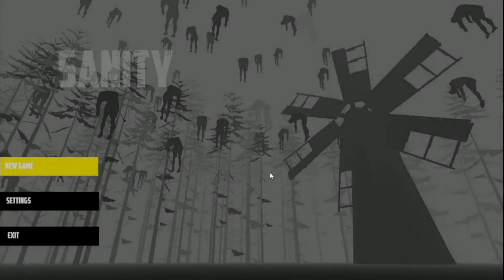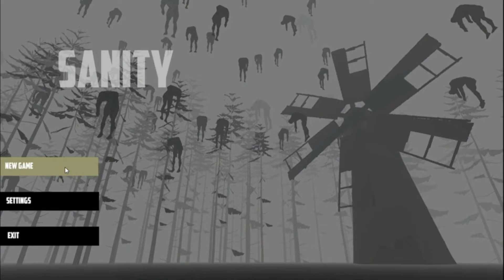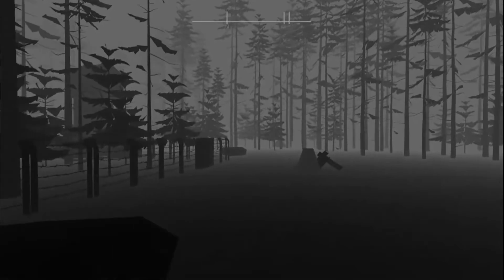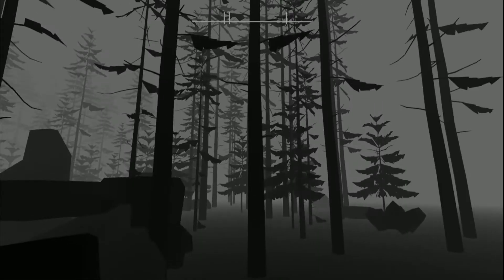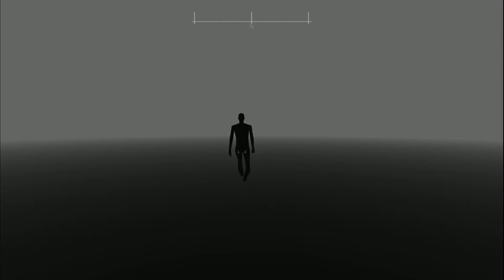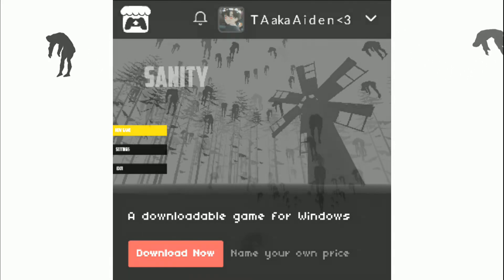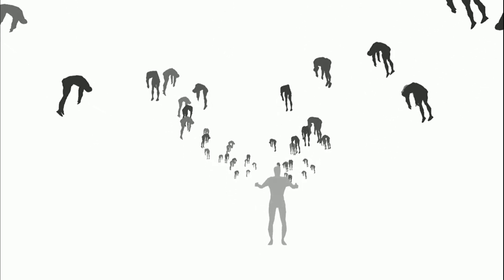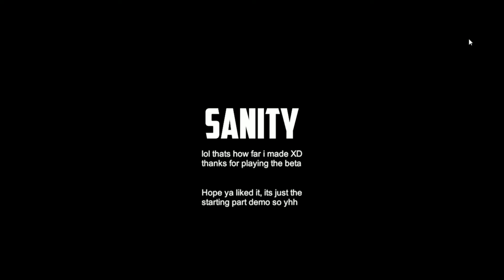Making My first Game in Unity - Devlog #1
And this isnt a devlog, if people actually respond positively i would love tto make one tho ;-;

btw heres the link to the game incase u wanna play it and yk criticise it